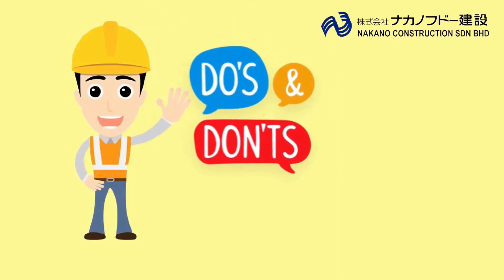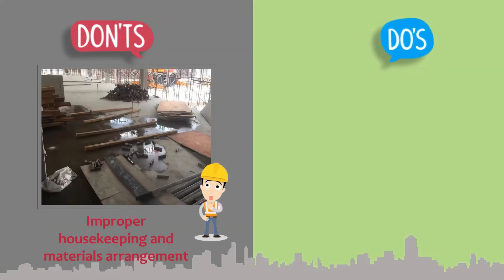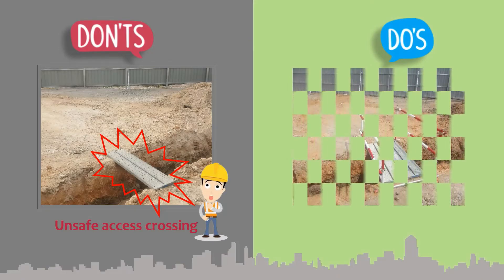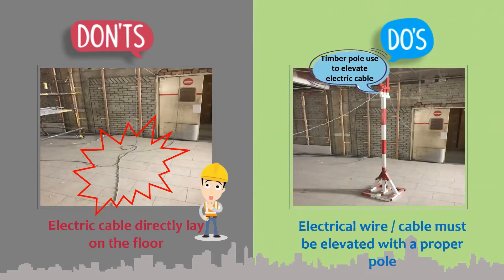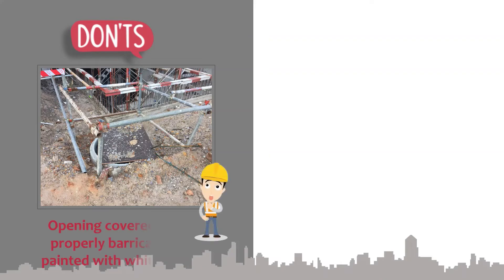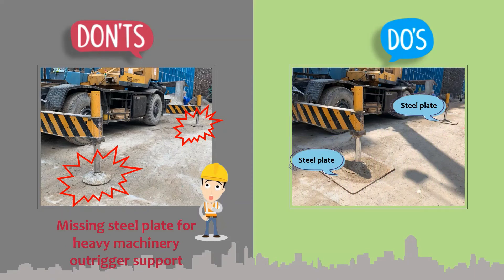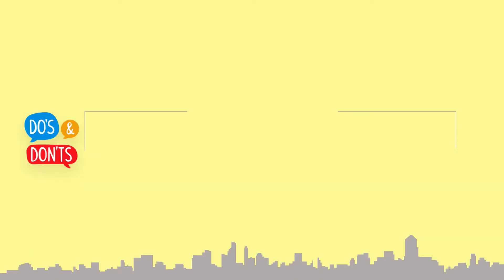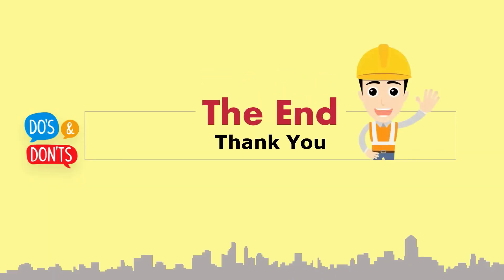Do & Don't for safety practices in the construction site 2042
This is comprehensive video demonstrating the Dos and Don'ts in a construction site. We hope to raise awareness and shorten physical training by introducing this useful training video here.